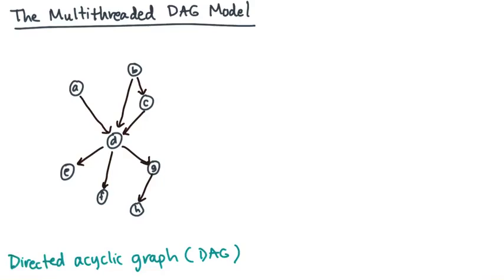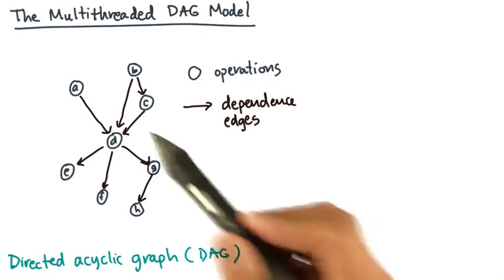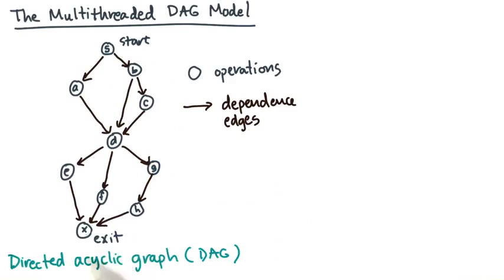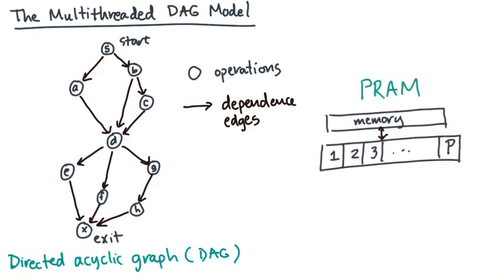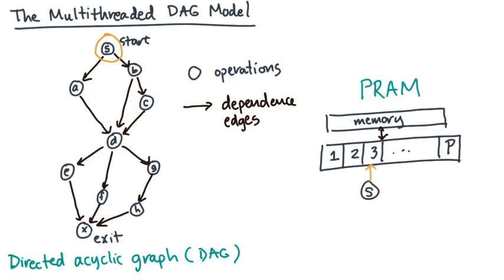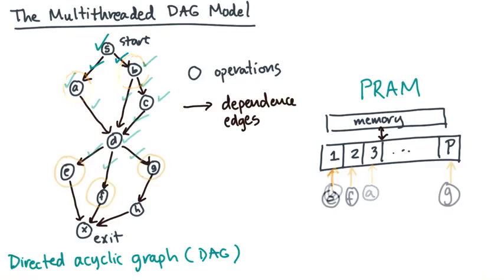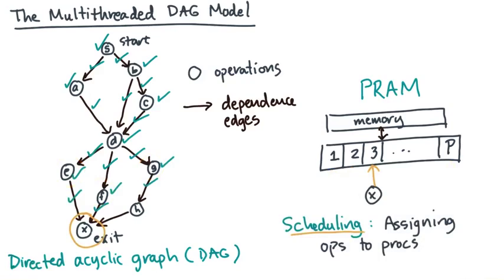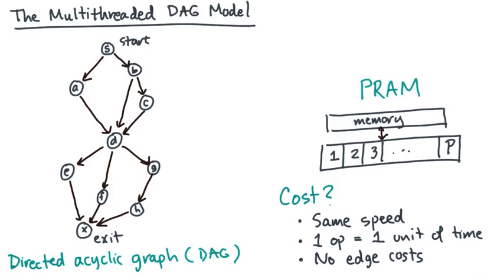007 The Multithreaded DAG Model